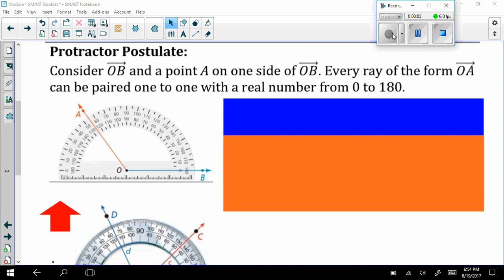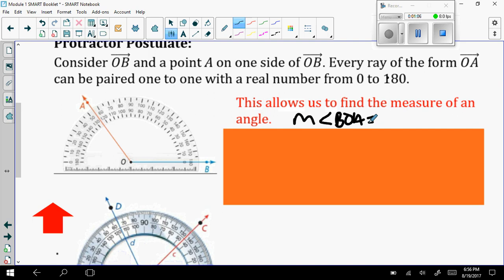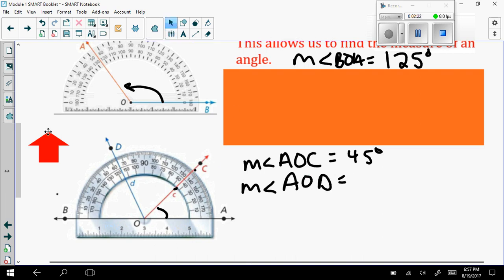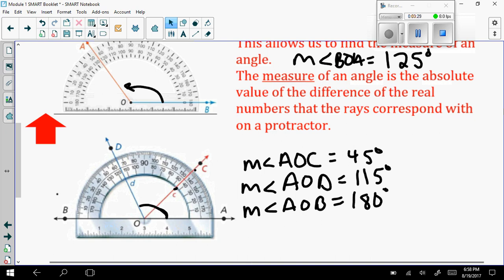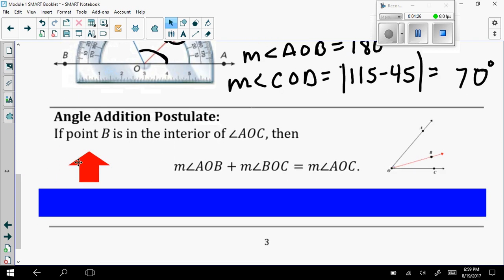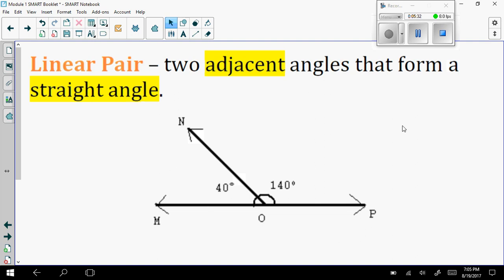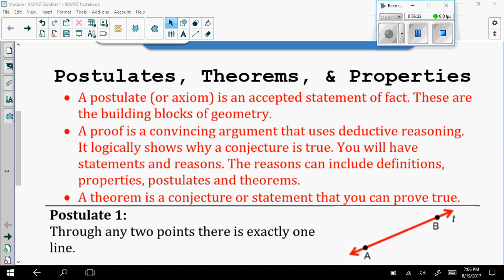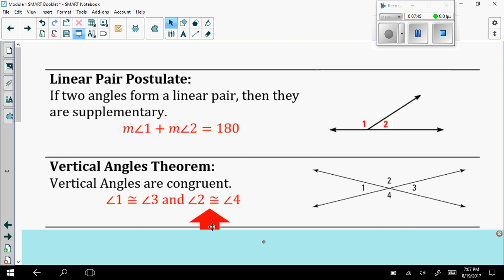Geometry Module 1 Booklet Pages 3 and 4 Angles Postulates and Theorems